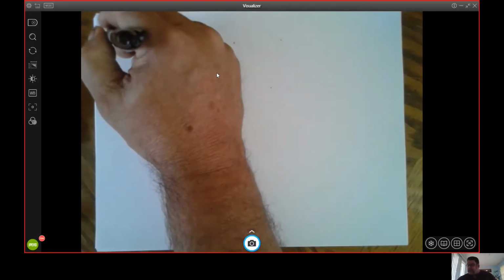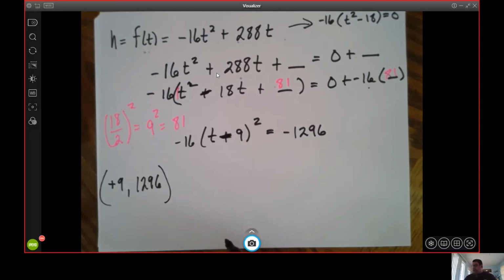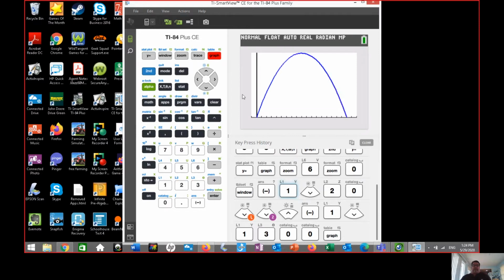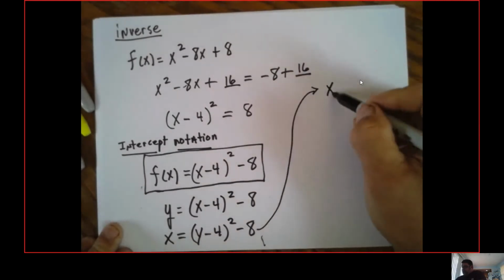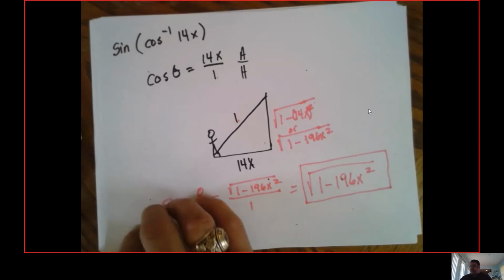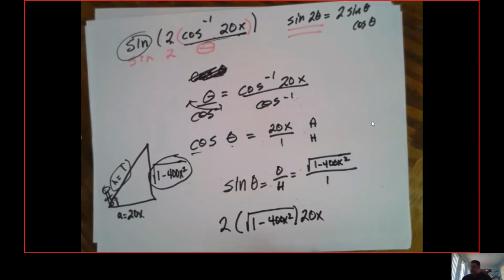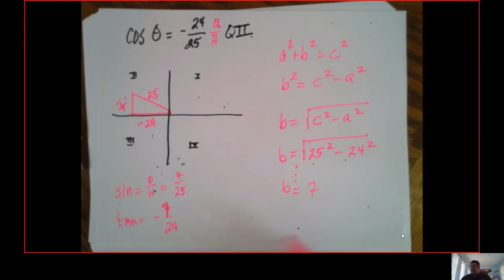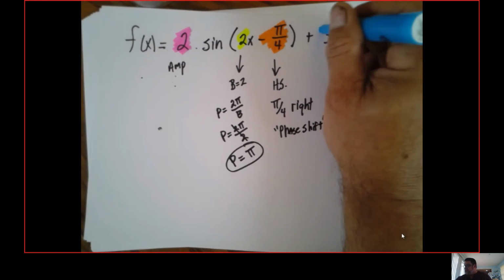Virtual Office Hours I 1 3 and 1 4 HW questions